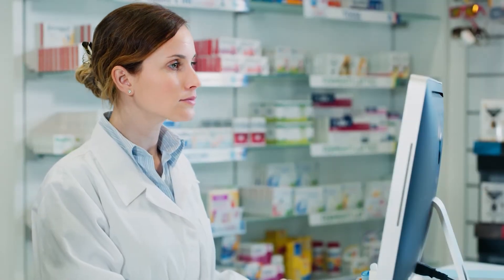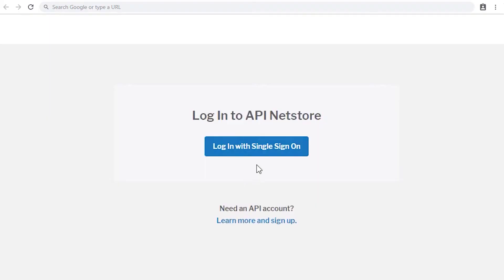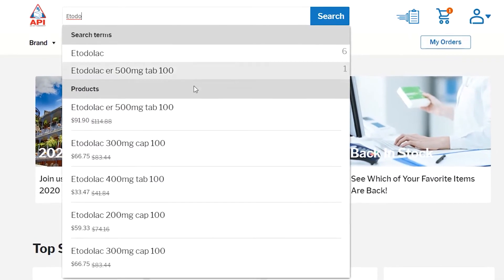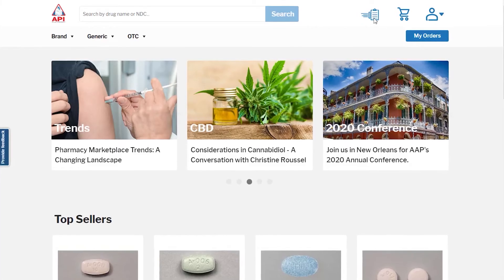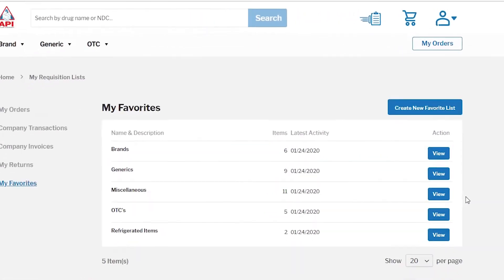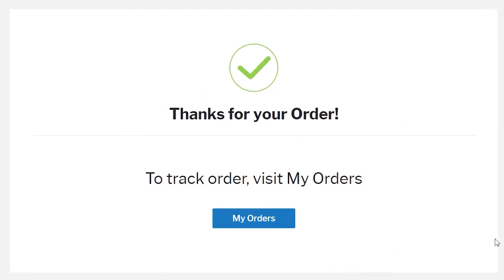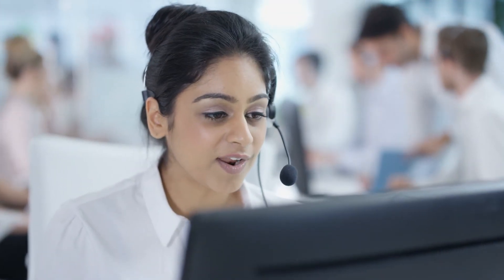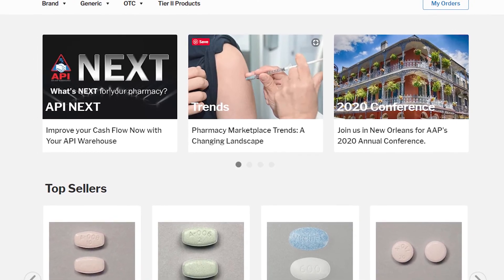New API Netstore Ordering Experience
Easy. Efficient. Enjoyable. Improved search, product images, quick order, and more!